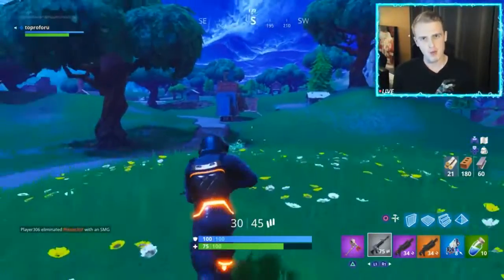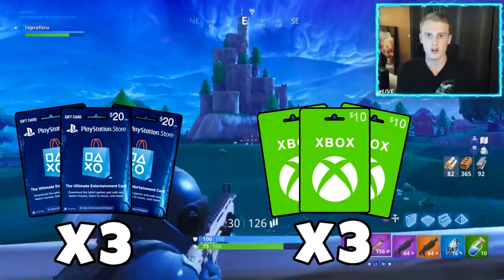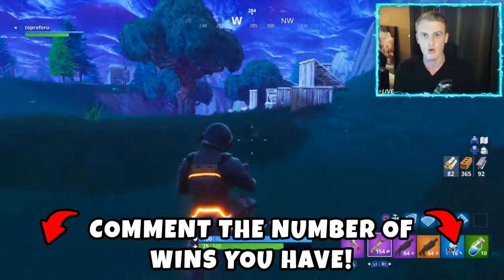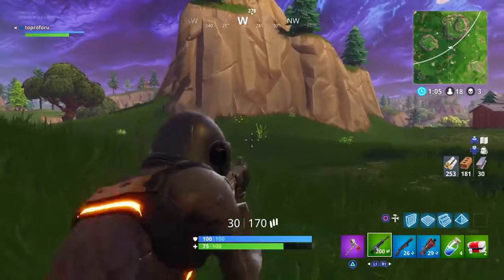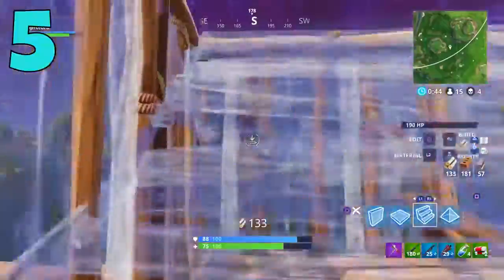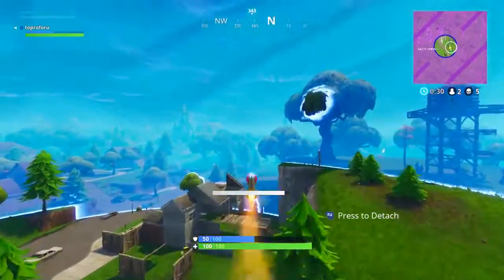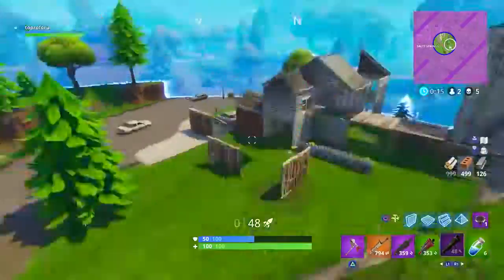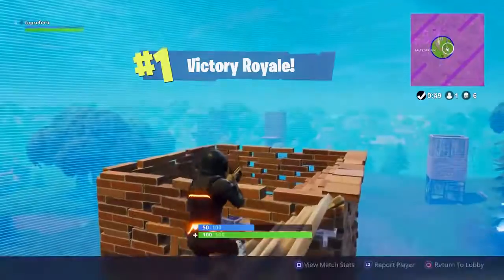Fortnite Battle Royale Best Tips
Some great tips here to help you succeed in this epic game thats's captivating the planet.

iSkelter Hover X - Ultimate Gamer's LapDesk

Logitech PowerShell Controller with Battery

Wireless Charging Pad Yoobao D1 Fast Qi